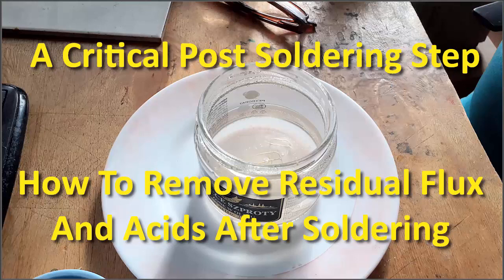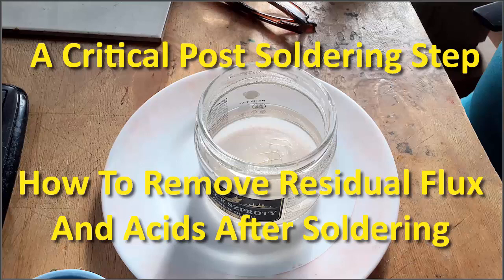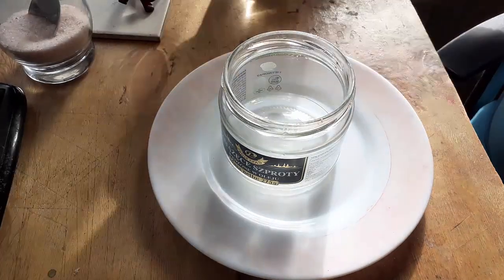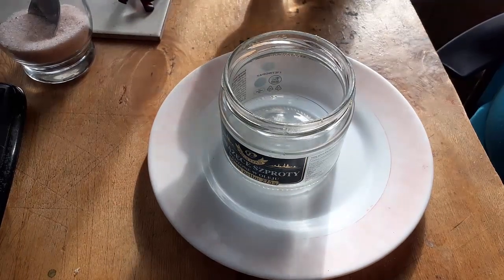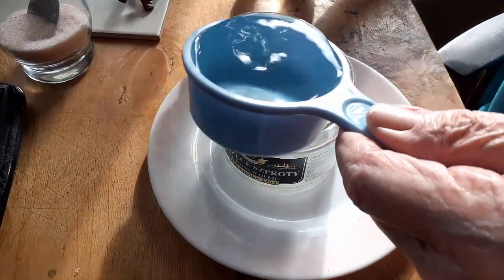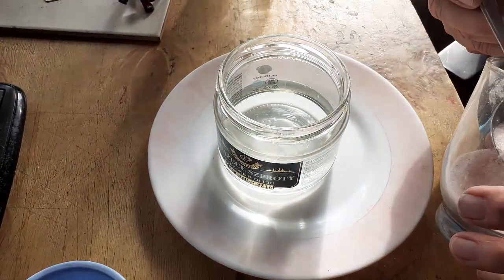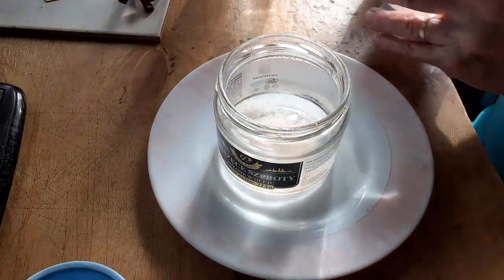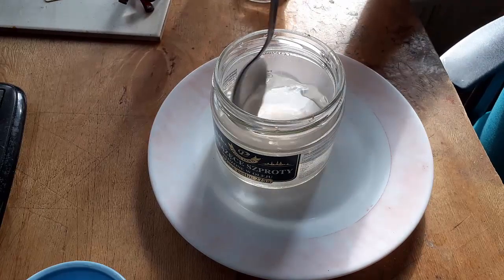Pickle Brass Cleaning Brass To Remove Residual Flux And Acids After Soldering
Resistance soldering with solder paste results in projects that require less pickling time.

This pickling process differs from most recommended in that you do not have to buy an expensive crock pot. And you do not have to buy a special pickling solution.

This pickling solution is just salt and white vinegar.  It is cheap.  You don't even have to store it.  Just use it once and throw it away.  Your solution will always be fresh.

Pickling is very important.  Flux contains acid.  With time residual flux will degrade the joints you made.  So it is important that you remove it.